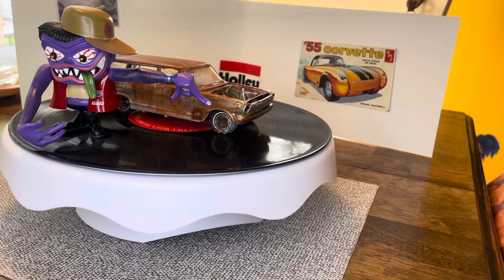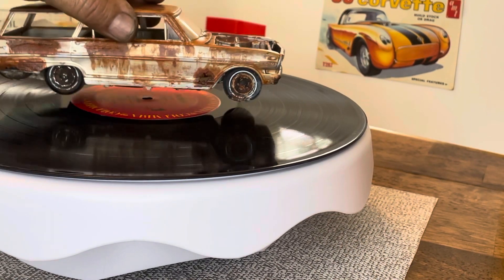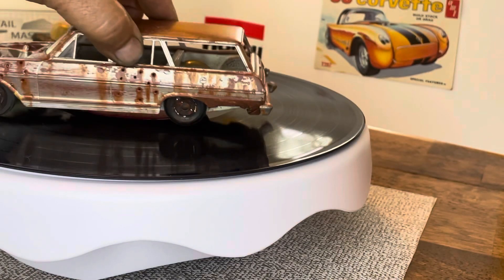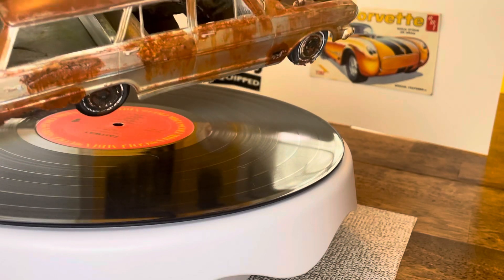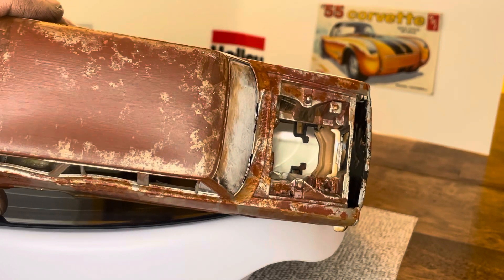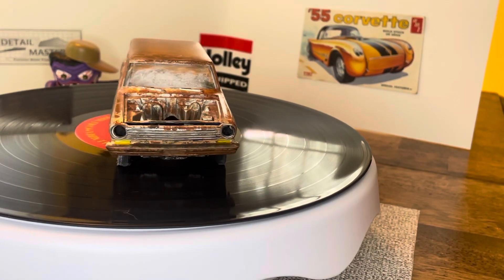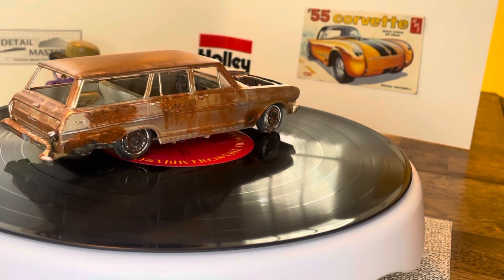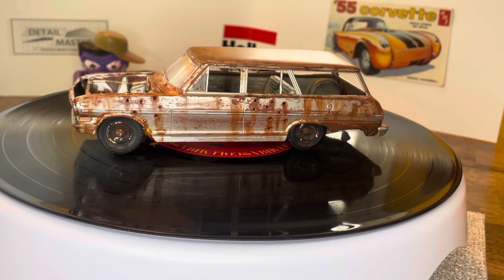Mars Garage Rust Bucket Reveal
63 Nova Wagon